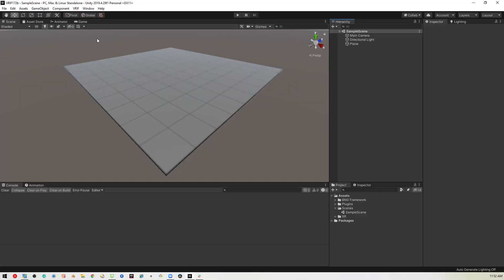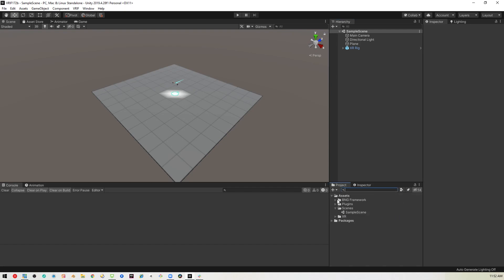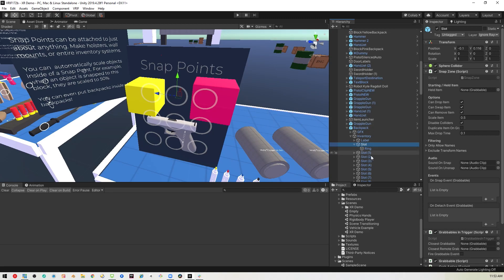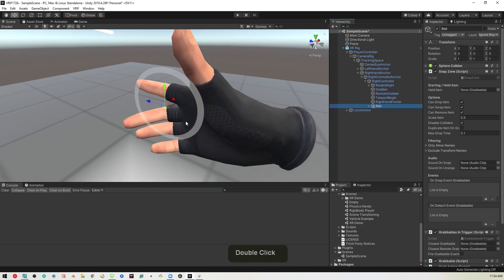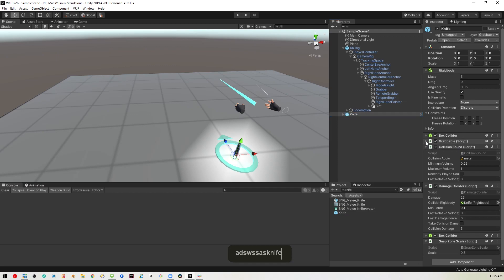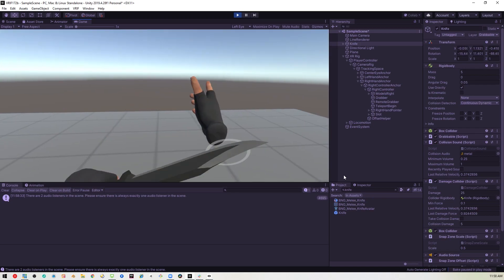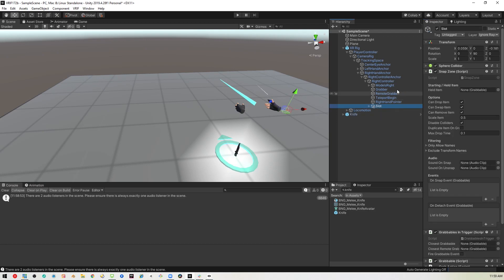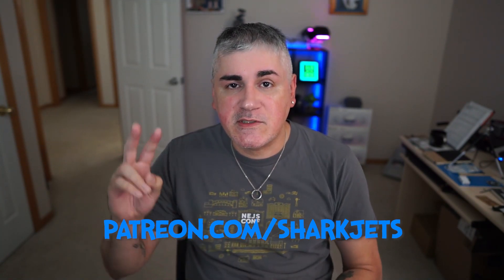Unity XR - How to add Half Life Alyx-style wrist holders in your Quest games using VRIF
If you're making Oculus Quest 2 games with Unity and VRIF, this video will show you how to add Half Life Alyx-style wrist pockets.